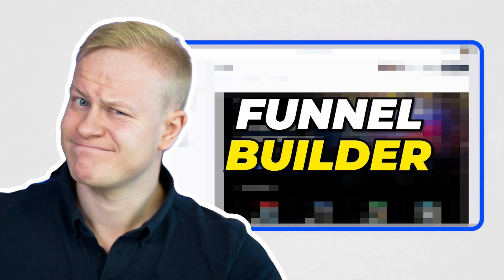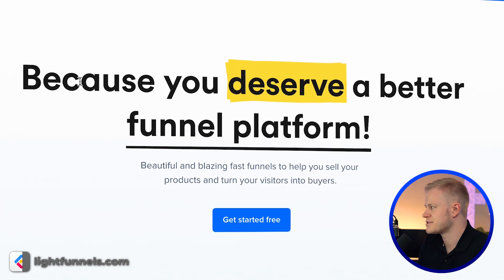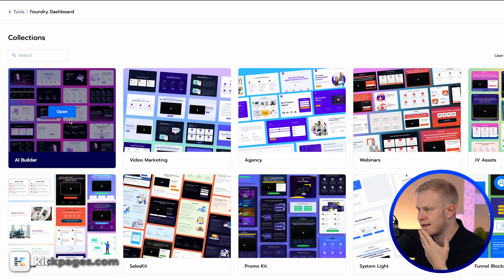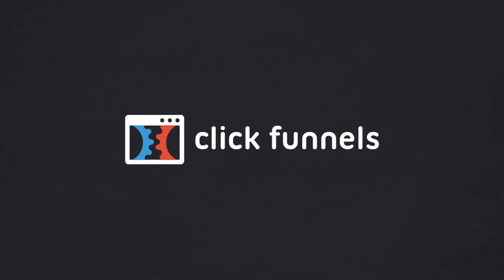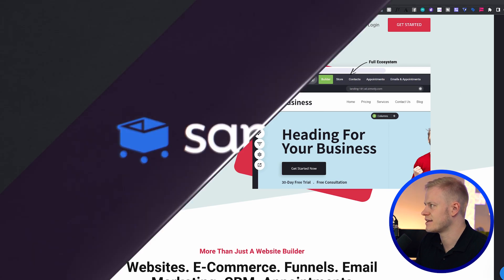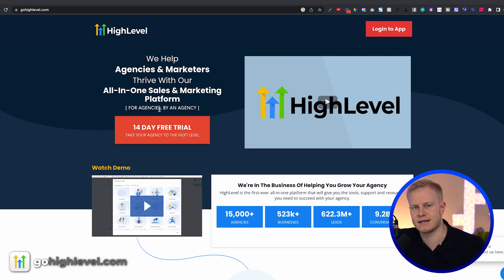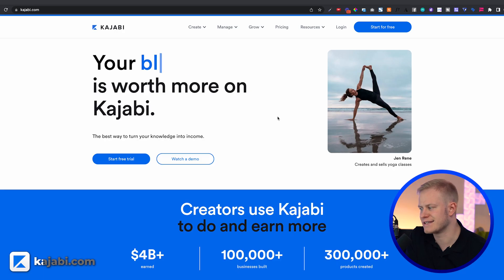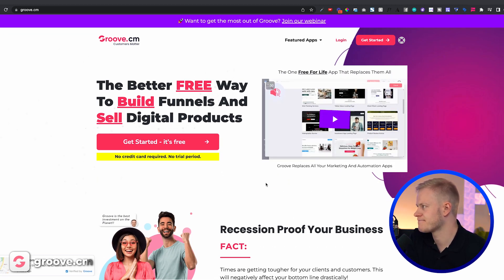AVOID These Funnel & Website Builders in 2023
Step 1: Start a free 30 day trial to HighLevel, and get my 7 day HighLevel challenge for free as a bonus

Step 3: Check your email to join our free GHL Circle Whatsapp group chat for better support when you need help or have questions.

Timestamps:
00:00 - Intro
00:18 - Builder #1
01:28 - Builder #2
02:57 - Builder #3
03:53 - Builder #4
04:53 - Builder #5
05:34 - Builder #6
06:37 - Builder #7
07:37 - Builder #8
09:28 - Builder #9
10:15 - Builder #10
10:45 - Builder #11
11:35 - How to choose platform
11:50 - The BEST Platforms